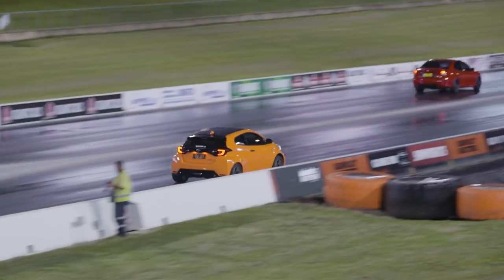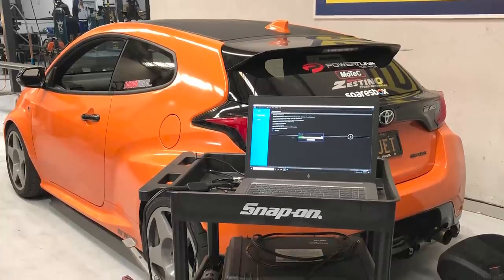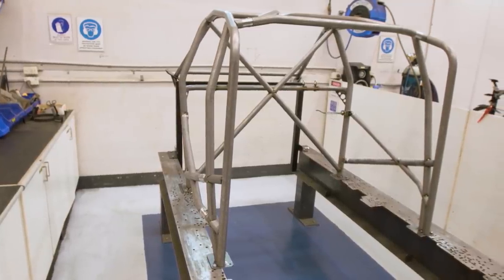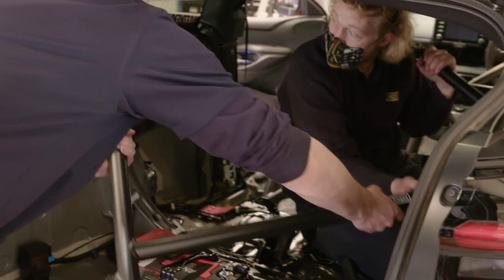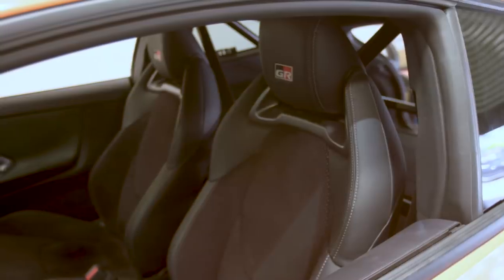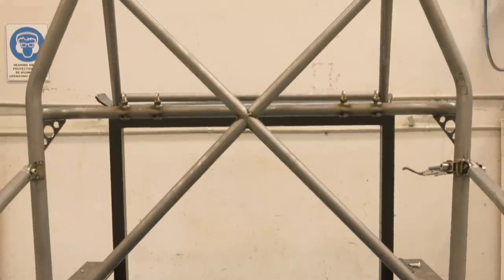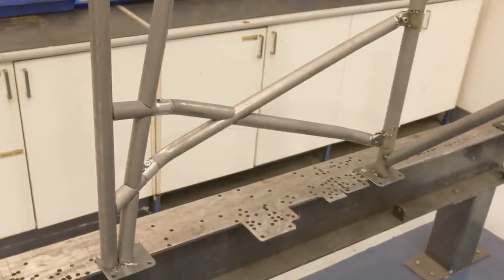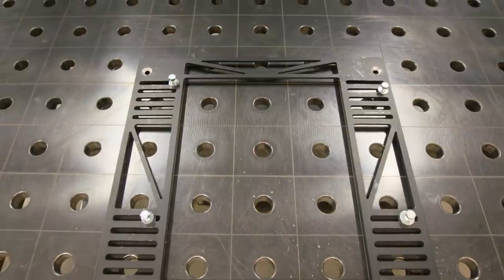Developing New Roll Cage for GR Yaris with AGI - Motive Garage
In this episode of Motive Garage we drop our GR Yaris off to AGI so they can develop new roll cage options for the GR Yaris from Half Cage to National Level Motorsport 6-Point Roll Cages.

- Project Cars
- Technical Features
- Event Coverage
- Car Features